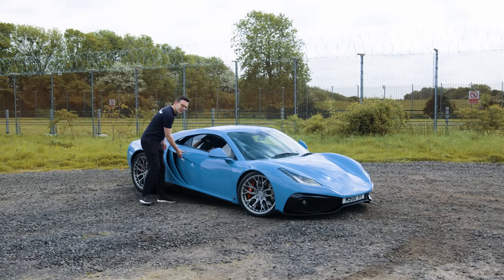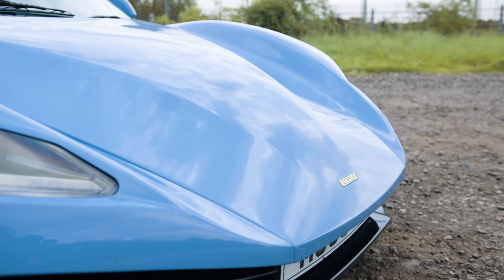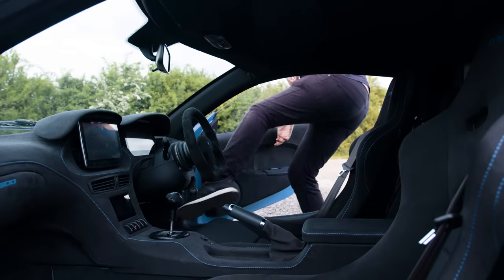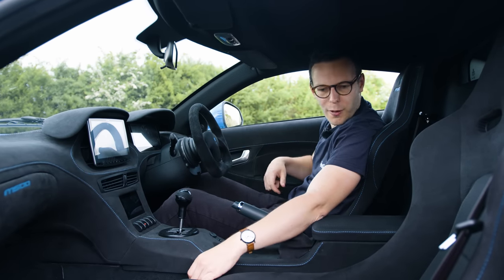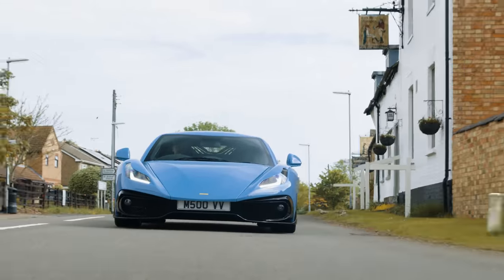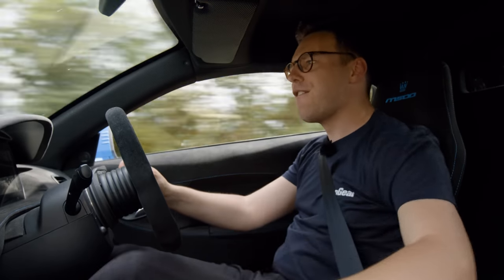FIRST DRIVE: Noble M500 - 500bhp, £150k & Manual Gearbox | Top Gear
That’s right. Noble is back again with a simple supercar recipe, designed to make you reconsider if you really need thousands of horsepower, hybrid boost, many driving modes and a paddleshift gearbox. The new M500 has a steel chassis, a Ford engine, fibreglass panels and the gearbox for an old Audi (though it’s quite a special one). And with a target price of £150,000, this Brit upstart could be the answer to your entry-level analogue supercar prayers.

Top Gear magazine’s Ollie Kew’s taken the M500 prototype for a spin to see what’s what.